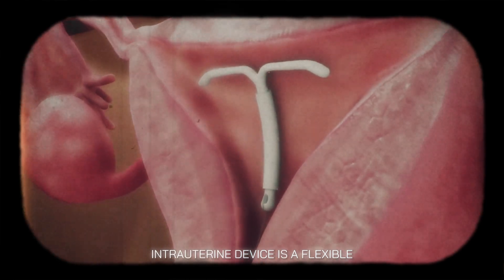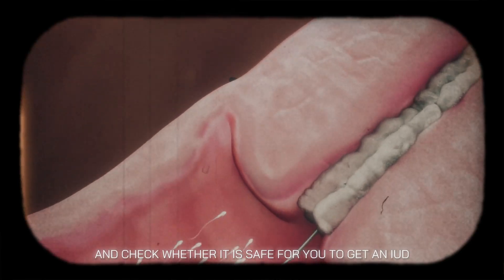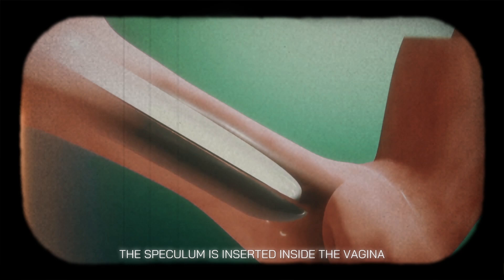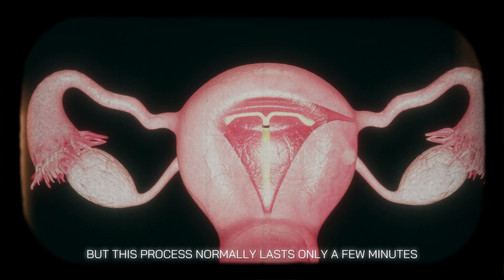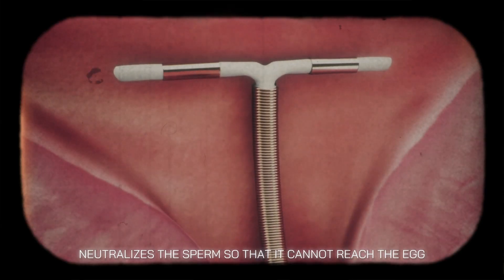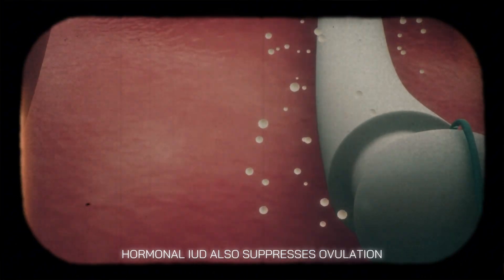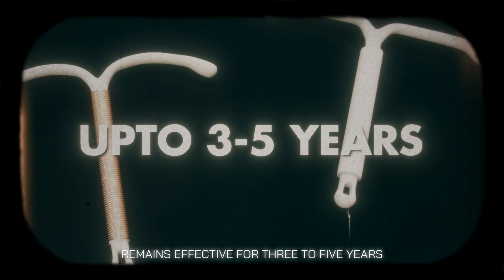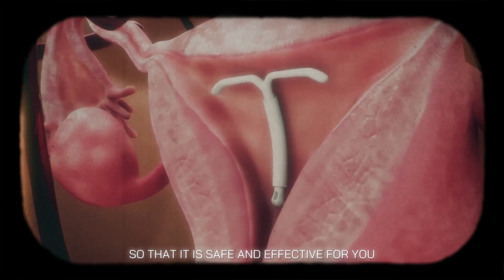10,000 Women Choose IUD Every Year - Is it RIGHT for You? How IUD is Inserted?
10,000 Women Choose IUD Every Year - Is it RIGHT for You? How IUD is Inserted?

Intrauterine device is a flexible T-shaped elastic device that is
inserted in the female body to prevent pregnancy. This device is
placed at a specific place inside the uterus to
review the long-term contraceptive history and check
whether it is safe for you to get an IUD or
not. If everything is fine, the doctor prepares
for the procedure.
During the procedure, first of all, you are made to lie
down on the patient bed. After this, the doctor
uses a speculum so that the
cervix can be seen clearly. The speculum is
inserted inside the vagina which
keeps the cervix open. Then with the
help of a special inserter, the IUD is carefully
inserted inside the uterus through the cervix.
During this, the patient may feel a little discomfort
or cramping, but this
process normally lasts only a few minutes.
When the IUD is set in its place,
its strings hang from the lower part of the uterus
to the cervix. These strings give the
doctor a future diagnosis. IUD works in two ways. Copper
IUD Made of copper, IUD
neutralizes the sperm so that it
cannot reach the egg. It
creates a toxic environment for the sperm, which prevents
fertilization. Hormonal
IUD It releases the hormone progesterone,
which thickens the mucus of the cervix,
which
prevents the sperm from entering the uterus. Hormonal IUD
also suppresses ovulation, so that the egg is
not released. IUD is a very
effective contraceptive method that
helps prevent more than 99% of pregnancies. Once inserted,
copper IUD can work for 10 years
and hormonal IUD remains effective for three to five years.
If you are thinking about long term
pregnancy prevention options, then
IUD can be a good option,
but always take a pregnancy test before using it.  The
procedure should be done only after consulting a qualified doctor
so that it is safe and effective for you.